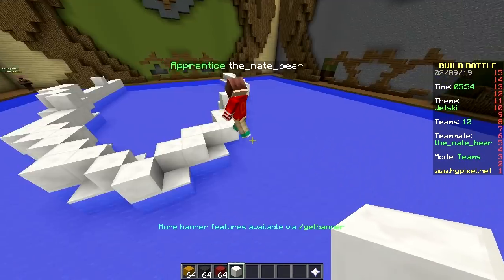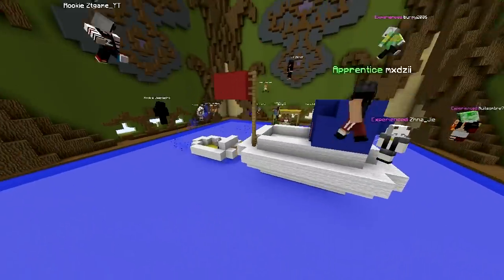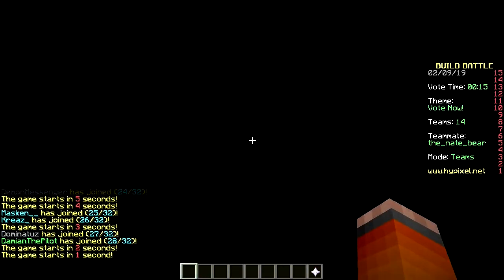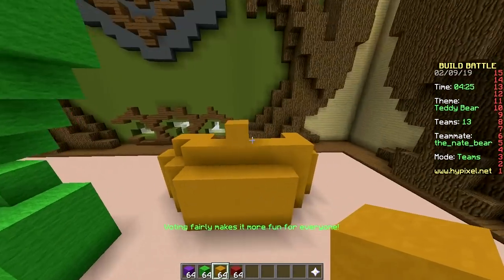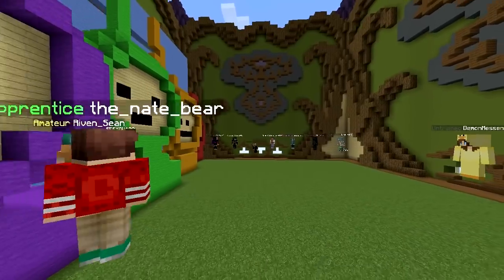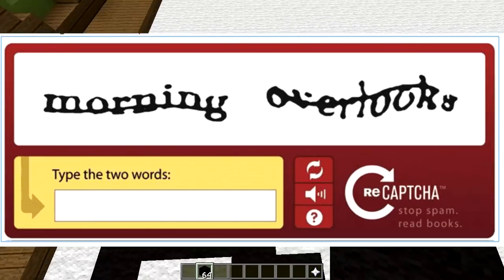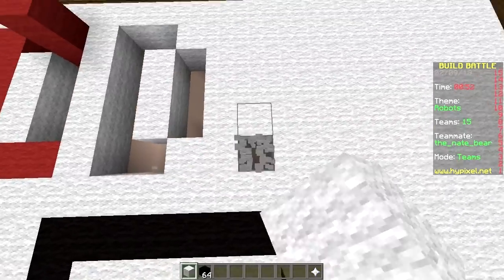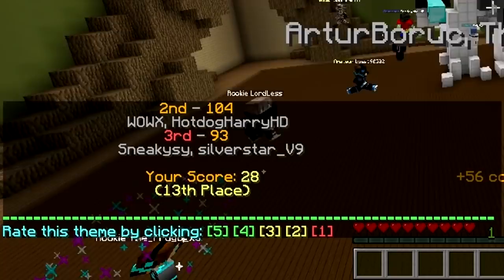DON'T SCAN THIS CODE! (Minecraft Build Battle)